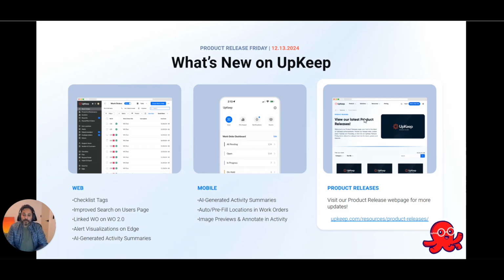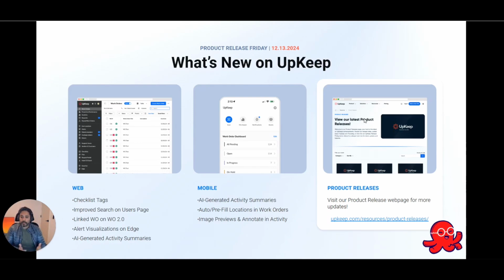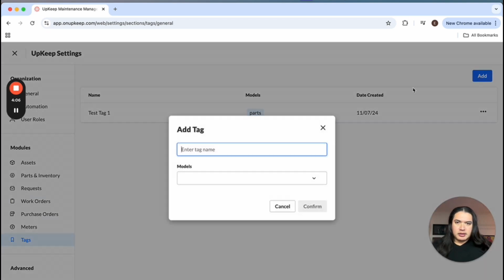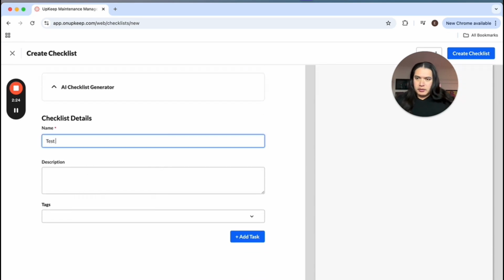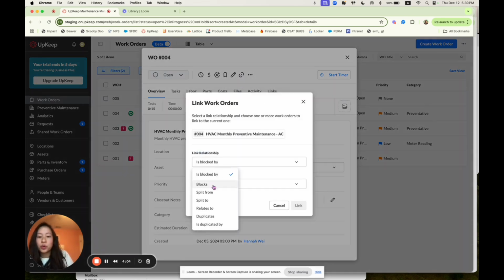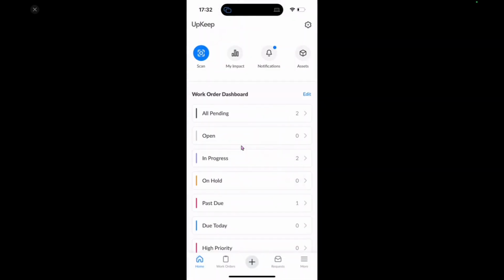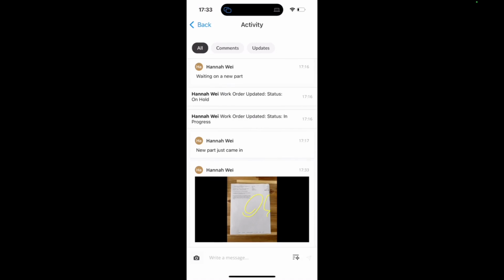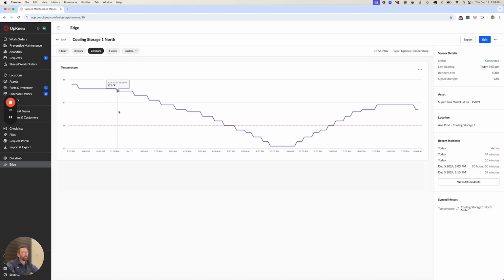UpKeep Product Release: AI Summaries, Checklist Tags, and Edge Visualizations | 12.13.24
Happy Product Release Friday! 🎉 Join Stan Singh, VP of Product, and the UpKeep team as they showcase our latest updates to improve your maintenance workflows. In this episode, we’re excited to highlight:

🛠 Checklist Tags: Organize and find your checklists faster with customizable tags for better efficiency.
🔍 Enhanced User Search: Experience faster, more powerful search capabilities with ElasticSearch integration.
⚙️ Linked Work Orders (2.0): Seamlessly link and manage relationships between work orders for a smoother workflow.
📊 Edge Alert Visualizations: Monitor alert thresholds visually on your sensor charts for better trend analysis.
🤖 AI-Generated Activity Summaries: Create and share smart summaries of activity logs across web and mobile.
📍 Location Prefill on Mobile: Automatically select the nearest location for work orders, saving time on the go.
🖌️ Image Annotation: Preview and annotate images directly in the activity section before sharing.

Tune in to see Stan, Eliseo, Hannah, and Mark demonstrate these features and share how they can simplify your maintenance and reliability management. Your insights help us continue to innovate!